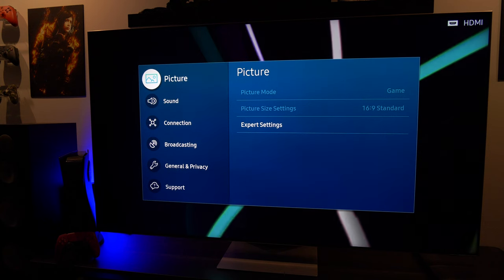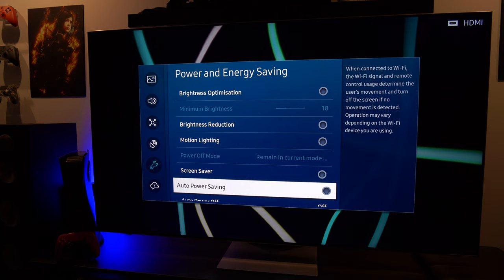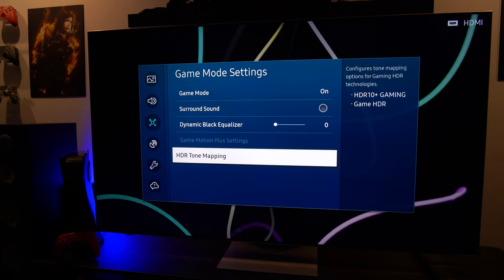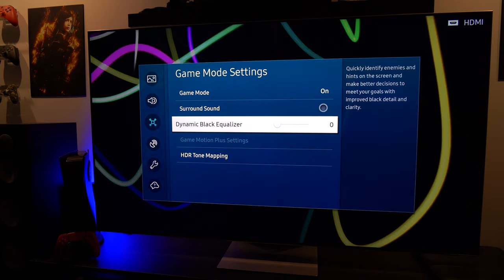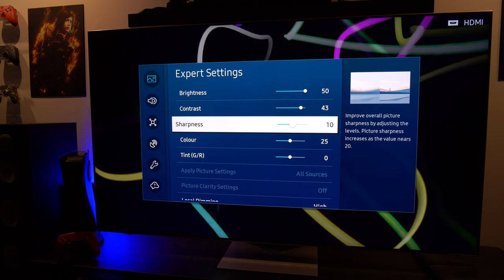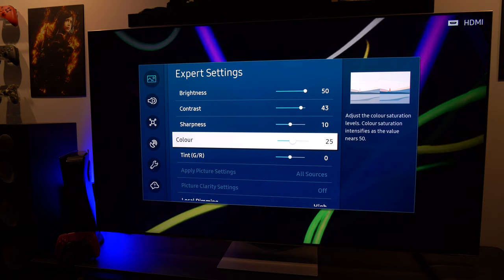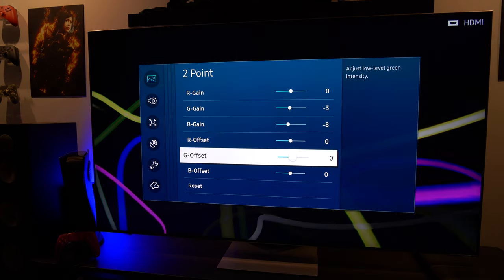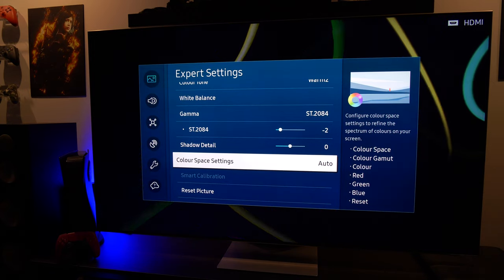PS5 / Xbox - HDR Game Mode Picture Settings - Samsung QN95B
0:00 Intro
0:15 My Settings are for my TV!
0:35 General Settings
1:45 Game Mode Settings
4:39 Picture Settings QN95B
5:00 Max Peak Brightness Game Mode
5:10 Contrast - Factory Settings Are Wrong
5:30 Sharpness- Something Is Wrong
7:04 Color
7:31 Tint
7:37 Local Dimming
8:15 Contrast Enhancer
8:29 Color Tone
8:35 White Balance
9:06 Gamma ST.2048
9:16 Shadow Detail
9:25 Color Space Setting
10:23 Outro